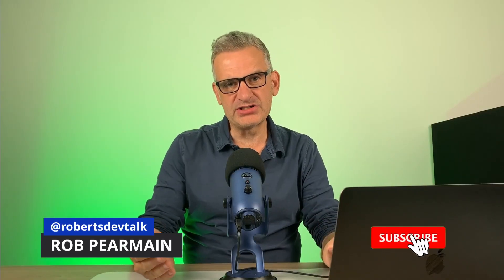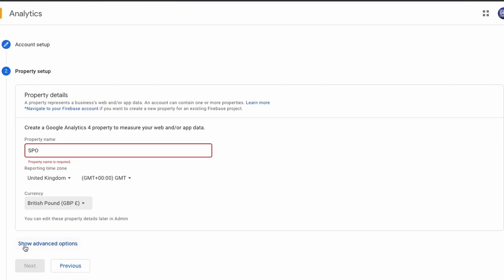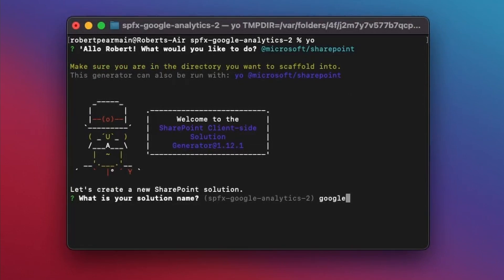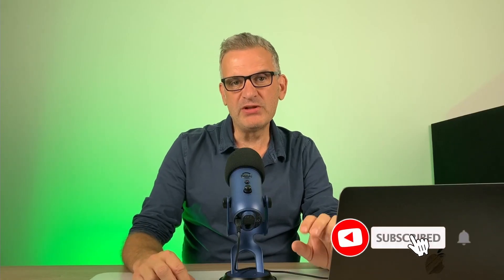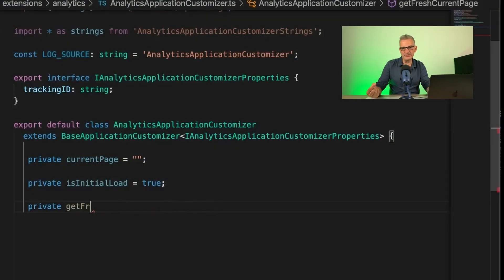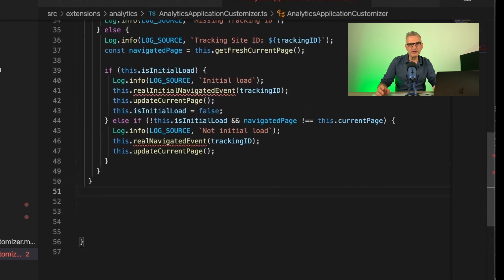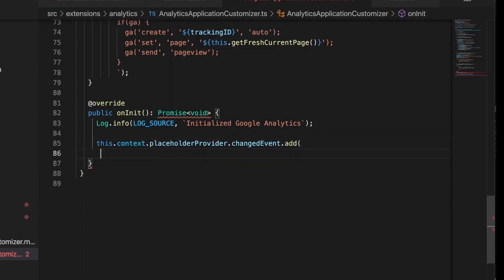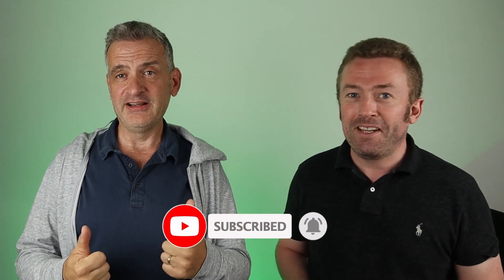SPFx and Google Analytics | SharePoint Framework for Beginners (SPFx) 2021 E18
SharePoint Framework for Beginners, episode 18.

One of the most common questions I get asked is “How can we use SharePoint Online and Google Analytics?”.

In this episode we create an extension to automatically provide view data from SharePoint Online to Google Analytics that can easily be deployed in your tenant.

⌨️ Source Code

📊 Google Analytics for Beginners